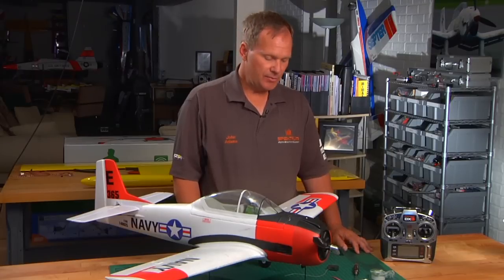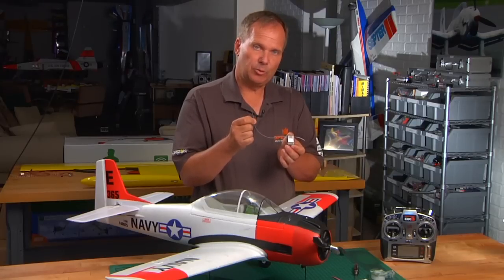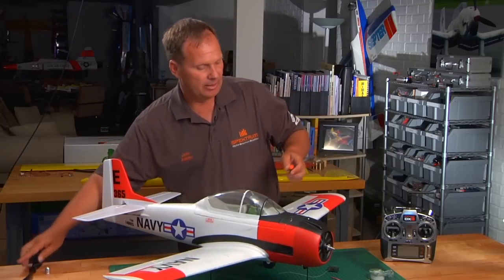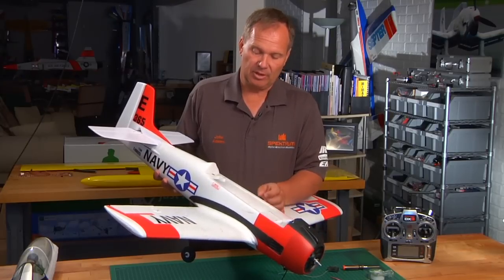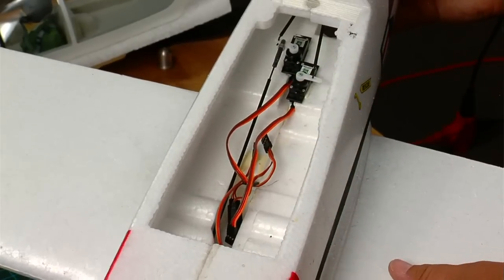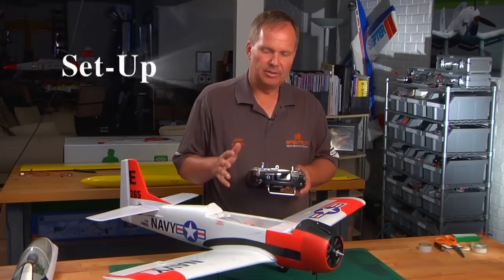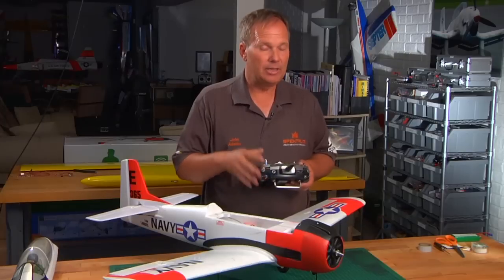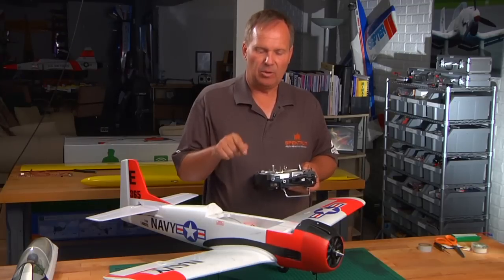Installing the Spektrum AR600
Spektrum's Technical Director, John Adams show the correct installation procedure for the 6 channel, full range aircraft receiver - and some other useful RC information